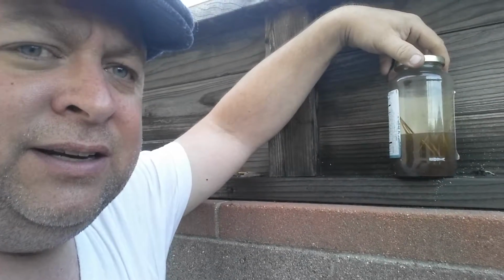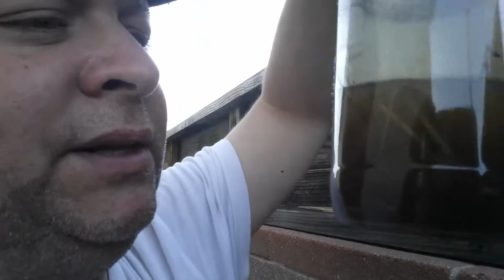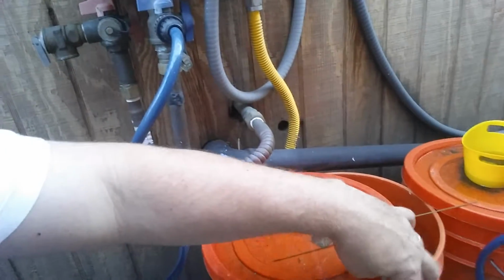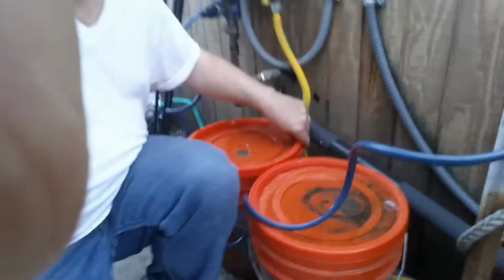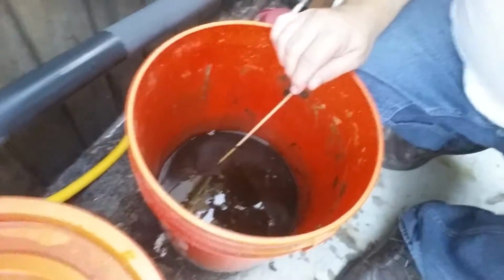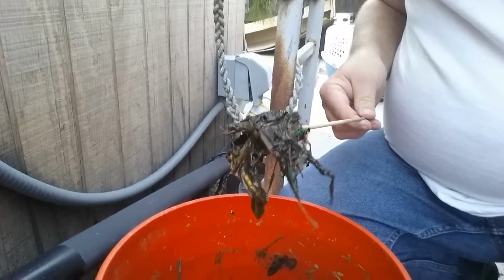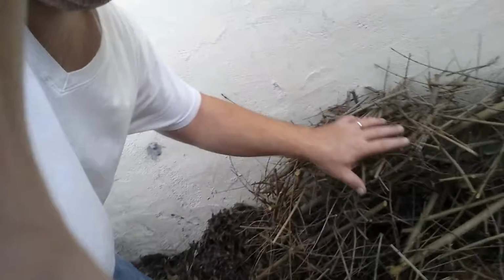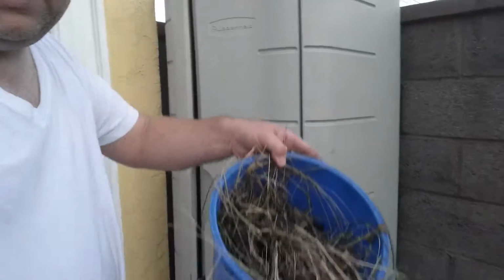My Quest for Ez Home Ethanol Production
Aside from trying to perfect an urban friendly way to produce ethanol I am also trying to break down weeds into fuel. I know this is a monumental task but I am driven by what I believe to be Autistic visions of the simplicity of this process. :-)